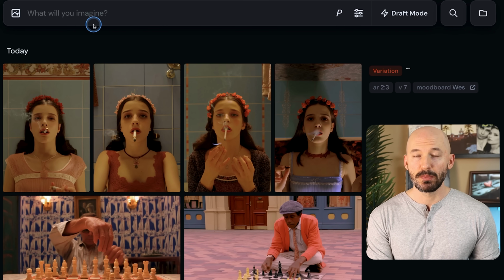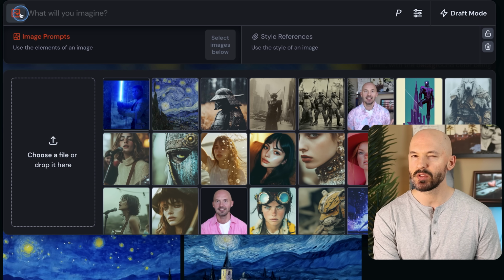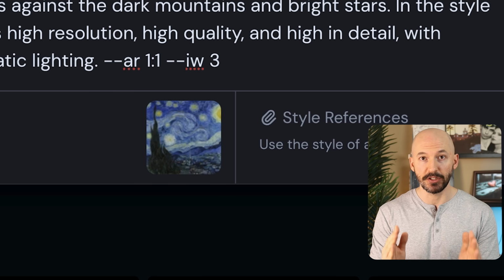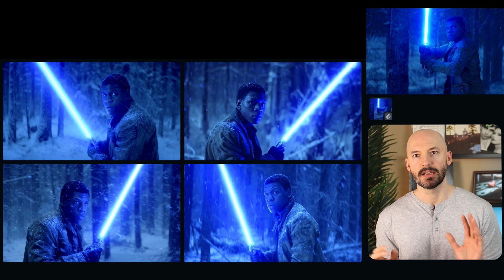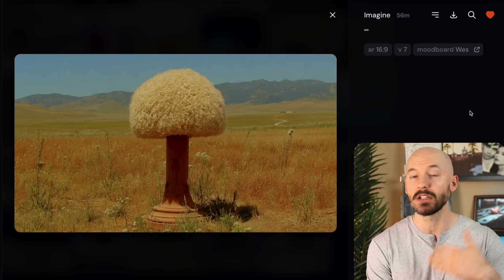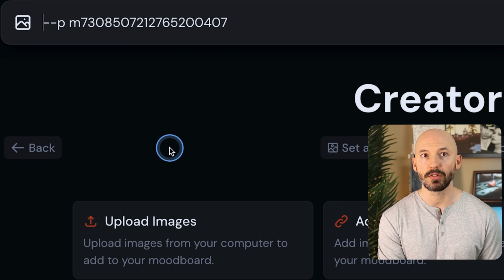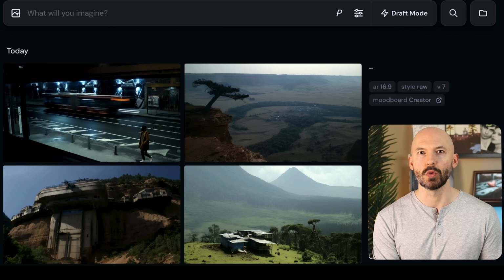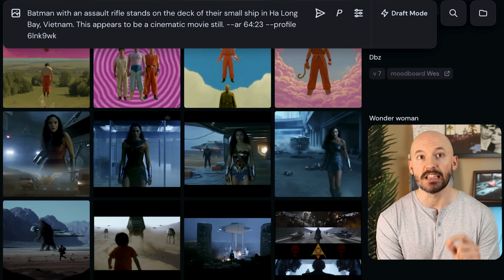Recreate ANY Picture in Midjourney | 2025 Guide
Timestamps:
0:00 Intro
0:20 Warning
0:42 Uploading Target Image
1:01Tip #1 'Describe'
2:04 'Describe' Example #2
2:30 Tip #2 'Image Prompt'
3:01 One Step Farther
4:15 Tip #2.8 'Style Reference'
5:24 Tip #3 'Mood Boards'
6:47 MB Tip - Void Prompt
7:41 MB Tip - Style Raw
8:13 MB Tip - Stylize
8:55 Random Tip
9:10 Extra Combo